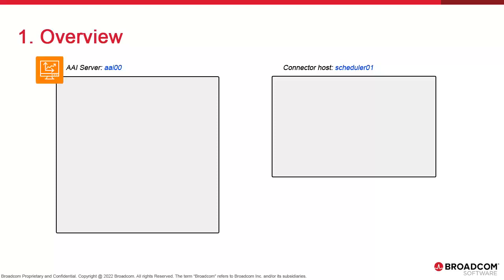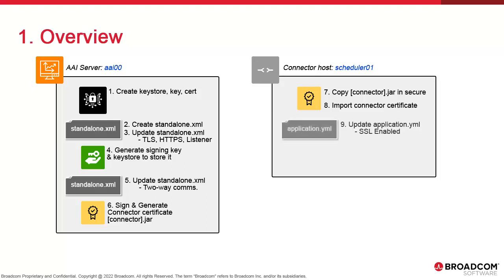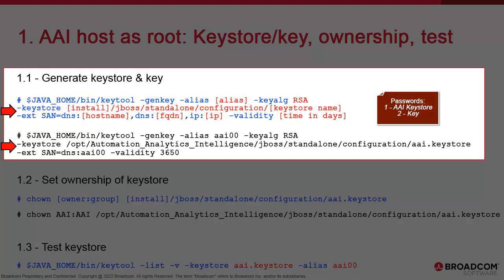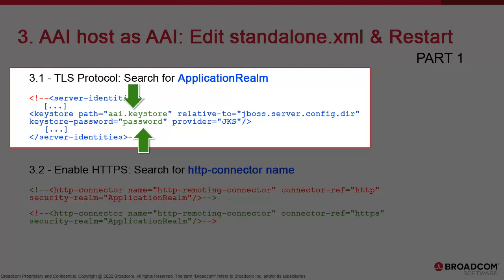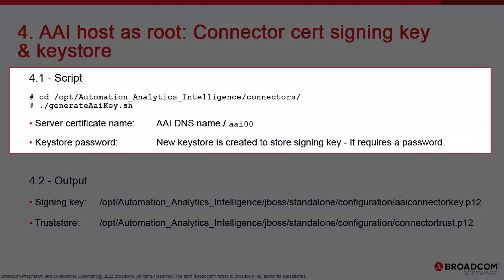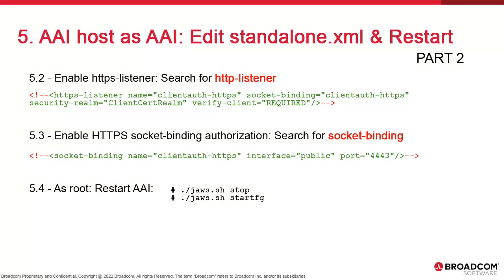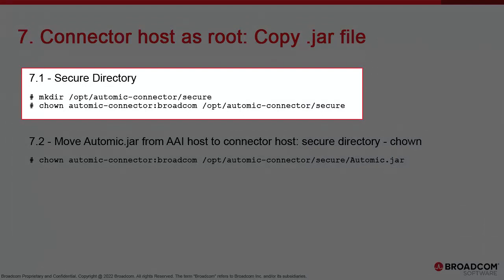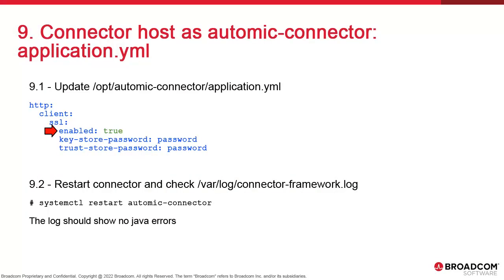AAI: TLS for the Connector Framework